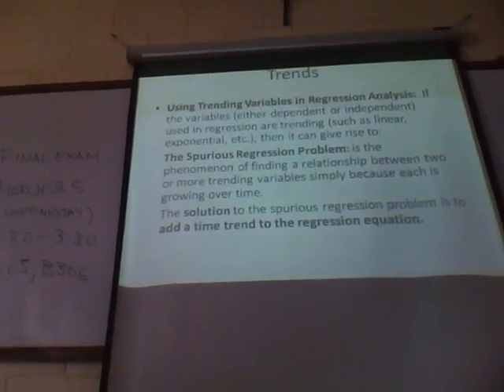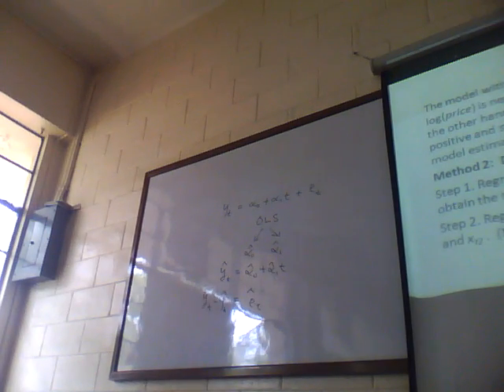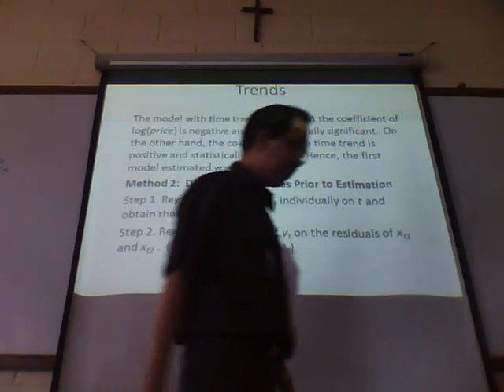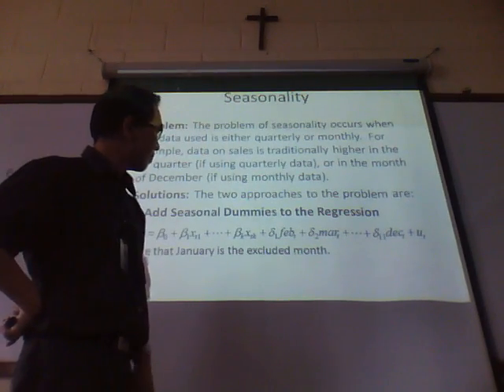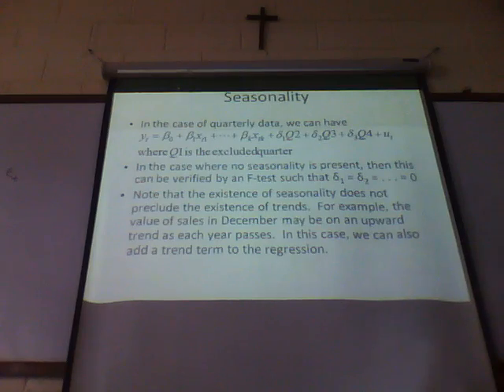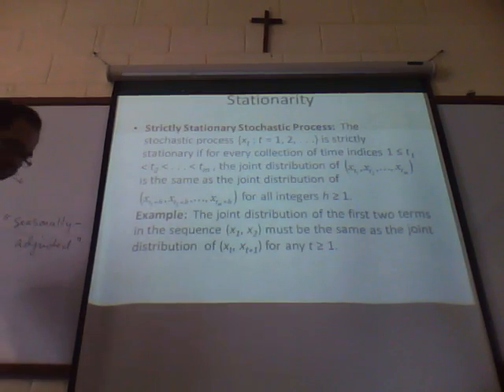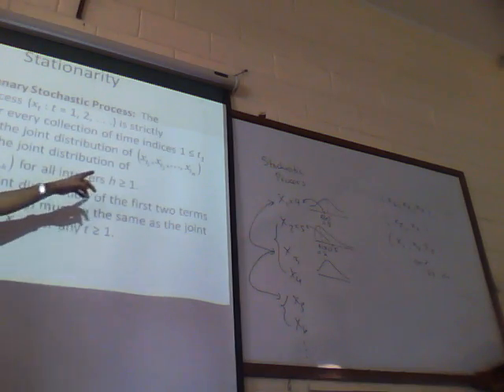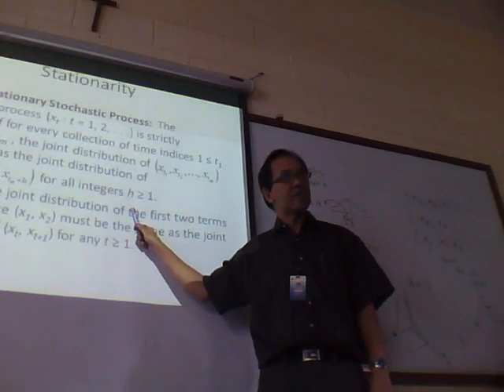EC 117 (2015.03.06)